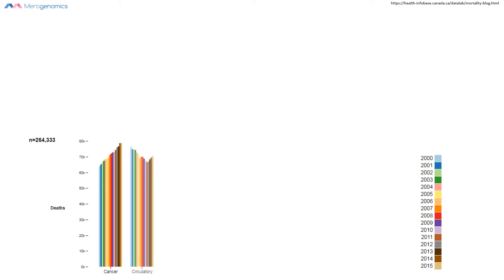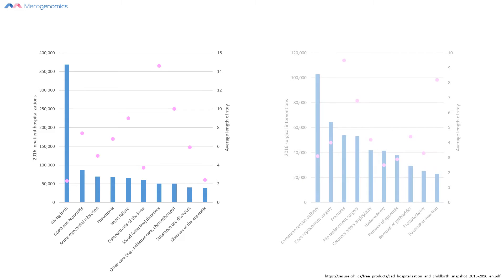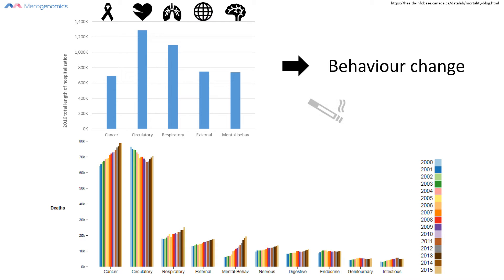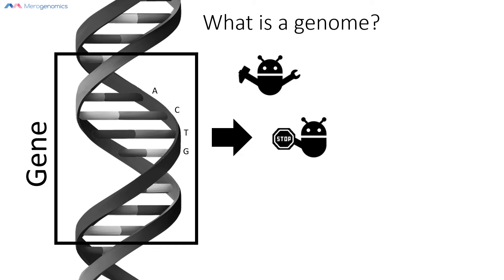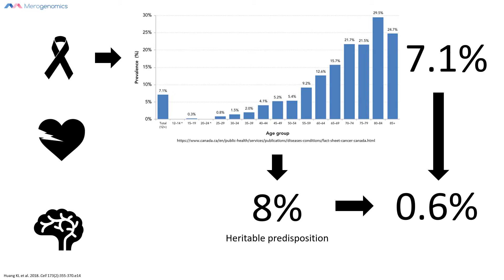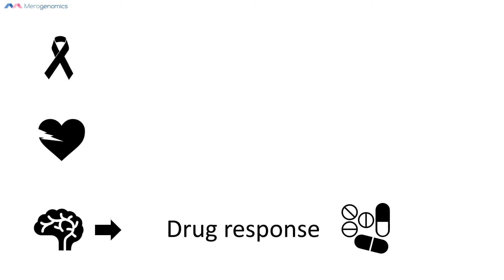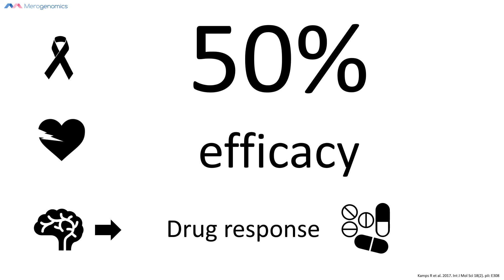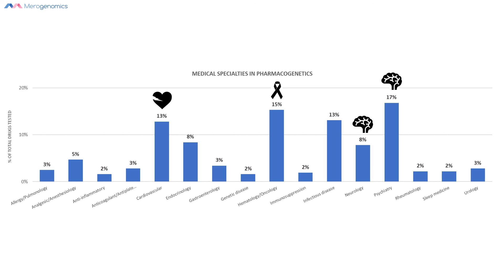Genetics behind top reasons for hospitalization and death causes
This video discusses the top reason for death and hospitalization for Canadians, and how these events might be linked to a person's genetics, and hence how DNA testing can be of benefit to minimize negative health outcomes. It also touches upon the benefits of insurance against such events, such as critical illness insurance or supplementary insurance in addition to a healthy lifestyle and proper medical oversight. The top three out of five reasons for death and hospitalization are discussed in detail, including benefits of DNA testing for medication use.